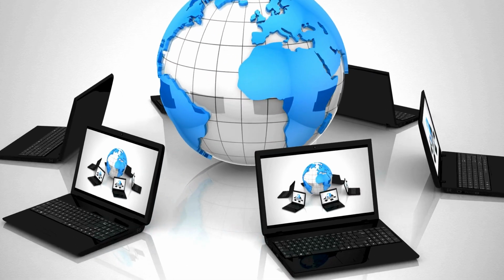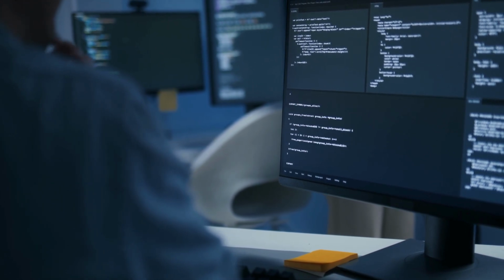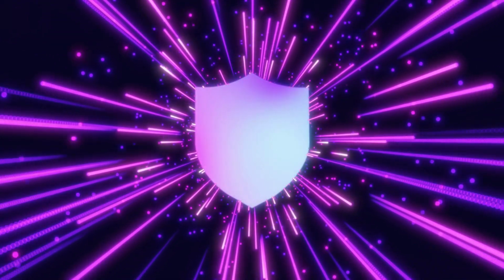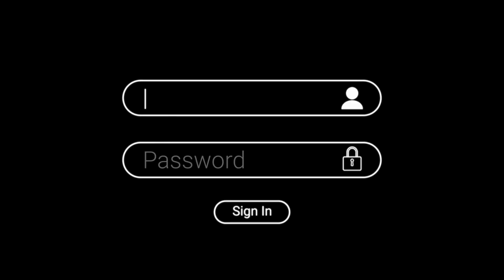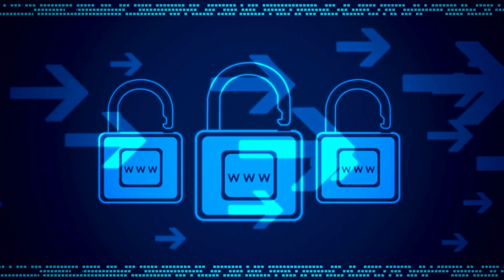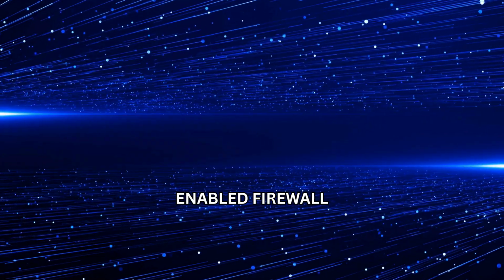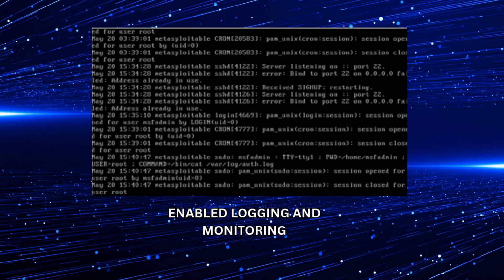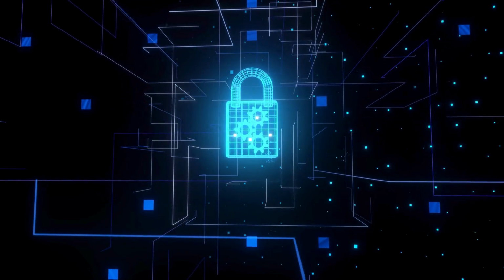Challenge Your Hacking Skills: Test Your Cybersecurity Skills in a Realistic Hacking Challenge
**Ethical Hacking, Penetration Testing, Vulnerability Scanning, and Cybersecurity Lab** — learn how security professionals identify and analyze system vulnerabilities using real-world cybersecurity tools. This hands-on penetration testing lab walks through network scanning, vulnerability assessment, exploitation, web application security, and system hardening in a controlled environment.

In this cybersecurity walkthrough, we use tools such as **Nmap, Metasploit Framework, OWASP ZAP, Nikto, and vulnerability scanners** to discover open ports, identify running services, analyze weaknesses, and test potential attack paths. The goal is to understand how vulnerabilities can be discovered and exploited while learning how security professionals can reduce those risks.

The lab covers **ethical hacking, penetration testing, vulnerability assessment, network security, web application security, reconnaissance, exploitation, system hardening, and cybersecurity defense**. Each step demonstrates how security testing can help identify weaknesses before they are exploited by real attackers.

Whether you're a **cybersecurity student, ethical hacker, penetration tester, IT professional, or someone learning network security**, this walkthrough provides a practical look at vulnerability discovery and system protection.

**Tools Covered:** Nmap • Metasploit Framework • OWASP ZAP • Nikto • Vulnerability Scanners

**Topics Covered:** Ethical Hacking • Penetration Testing • Vulnerability Scanning • Network Security • Web Security • System Hardening • Risk Assessment • Cybersecurity

Can you identify the vulnerabilities, complete the challenge, and secure the vulnerable system?